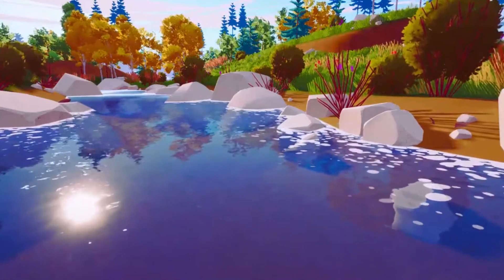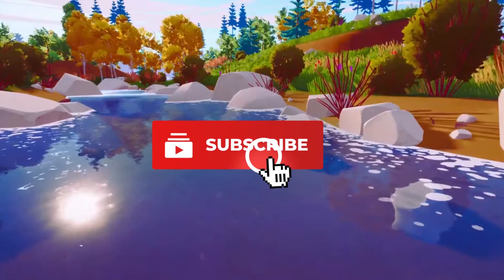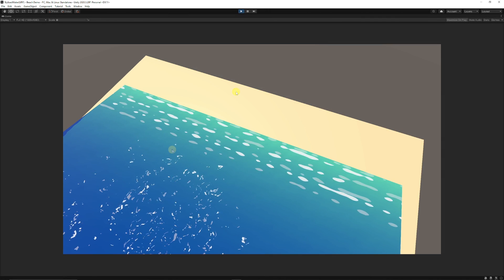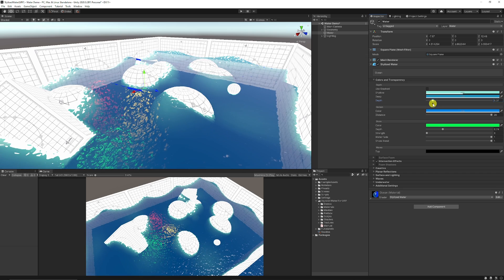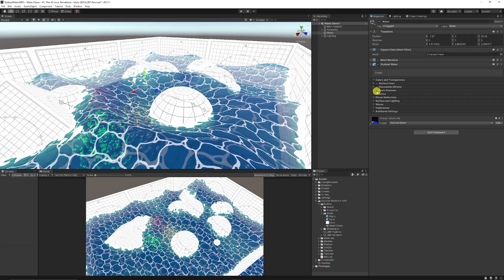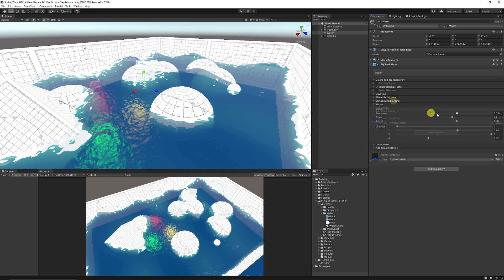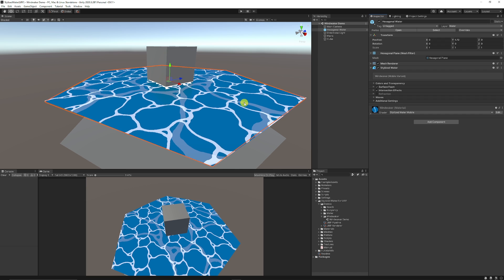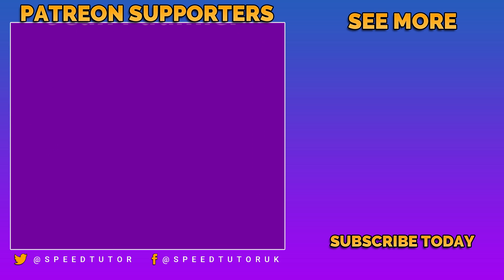FREE Stylized WATER for URP (Unity Mobile Friendly!)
Lets take a look at this stylized water shader for URP and Unity, Including: Planar Reflections, foam and colour customisation, caustics, mobile friendly, buoyancy, and so much more!  Here is an in-depth look at the features of the Stylized Water Shader for URP & HDRP by IgniteCoders.